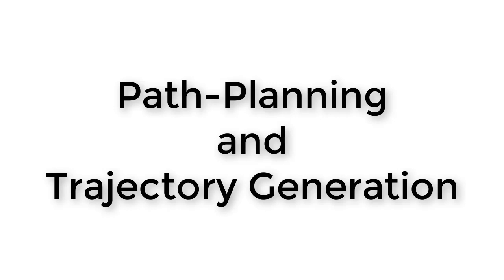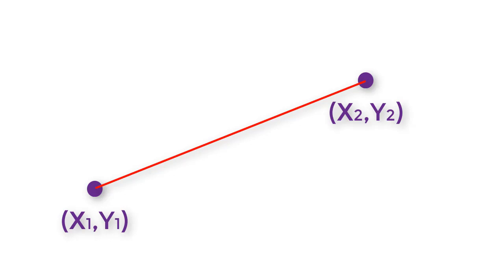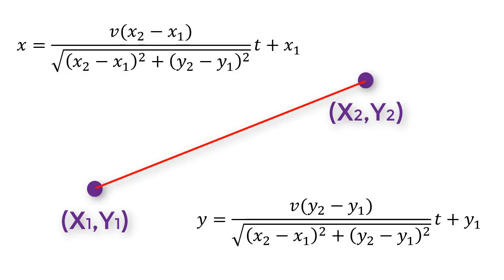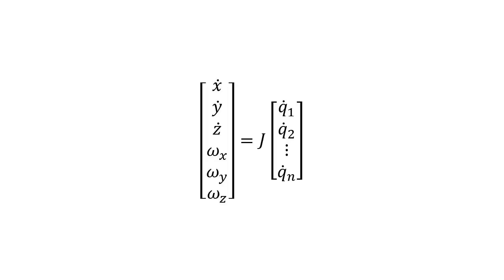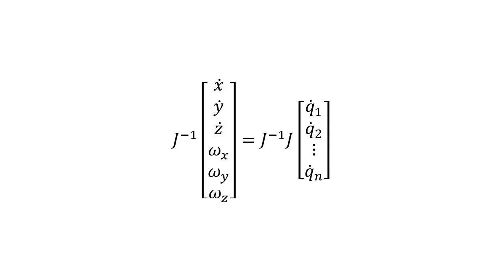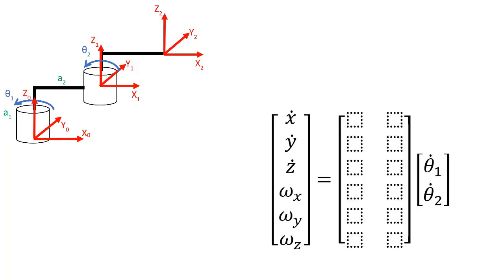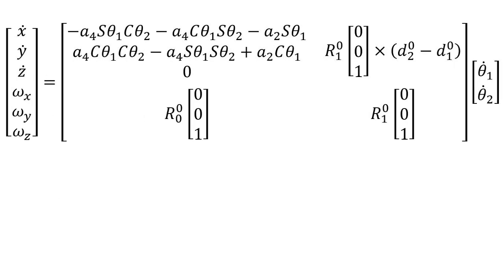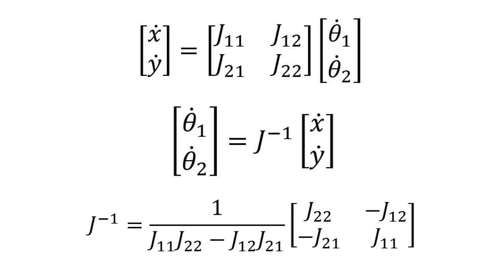Robotics 2 U1 (Kinematics) S4 (Path Planning) P1 (Using the Jacobian)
In this video, you are shown how to use the inverse Jacobian matrix in order to control the end-effector velocities.  We find the equations to do this for the SCARA manipulator that you built previously.  In the next video, we'll program these equations into our PSoC to get the end-effector to move at a constant speed in a straight line.

Robotics 2 is a college-level intermediate robotics class covering kinematics, motion control, machine vision, and artificial intelligence.